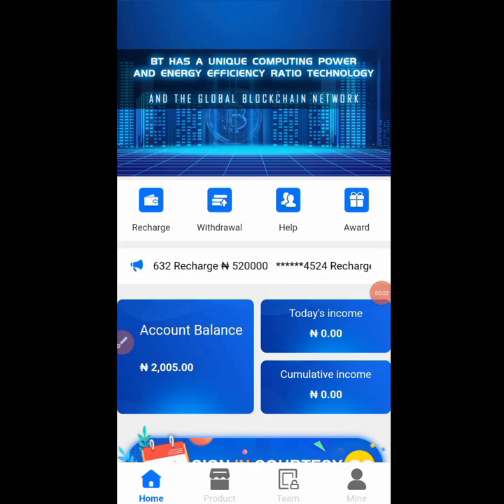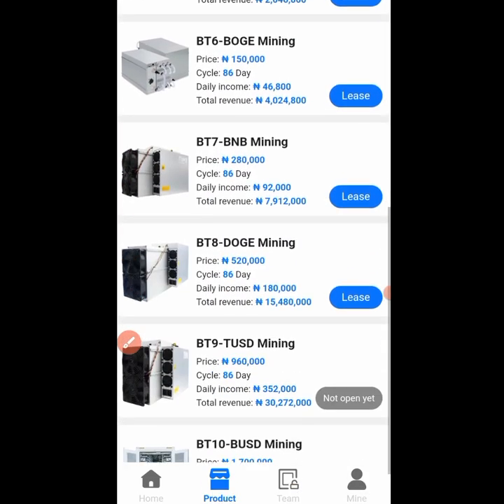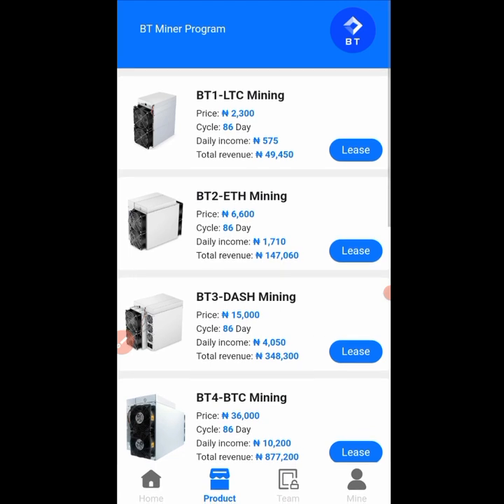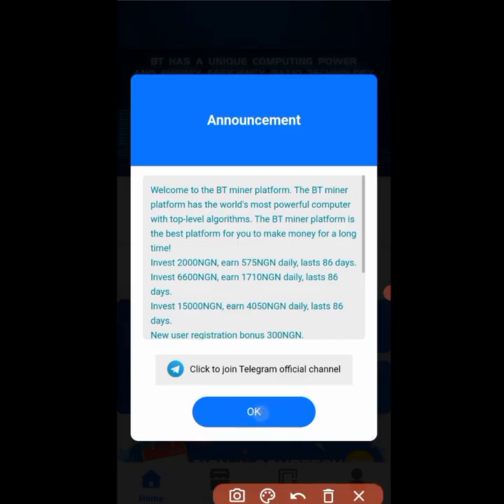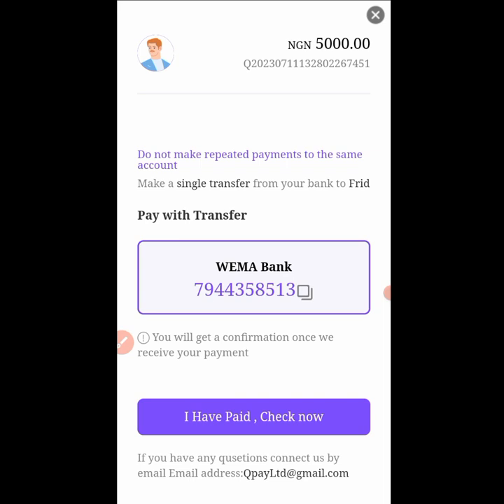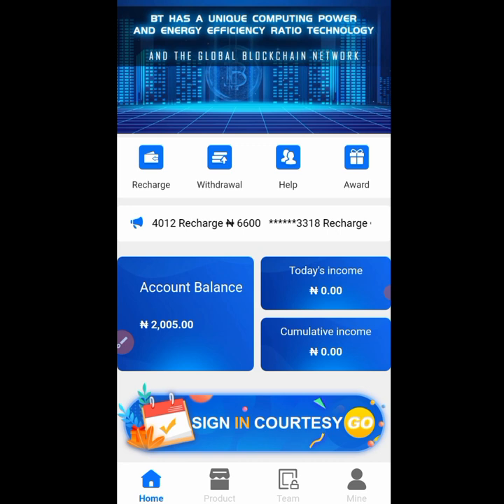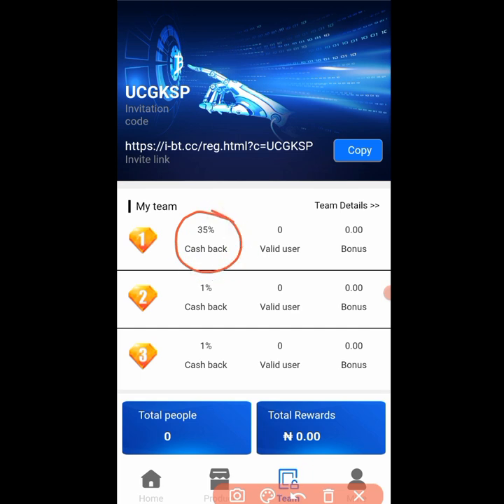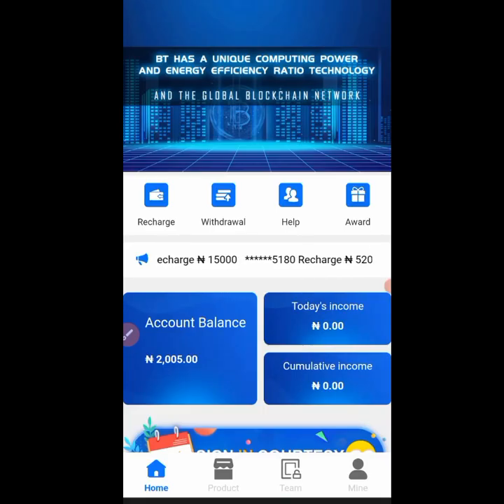Get Paid ₦1000 To Join This Site Now - Make Money Online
Get paid per hour with this new make money online site

Paying apps